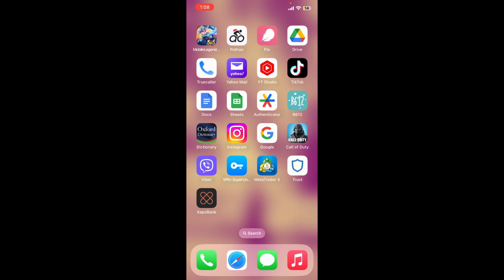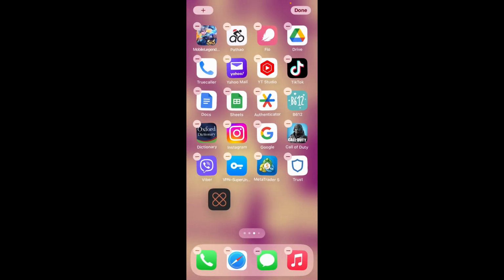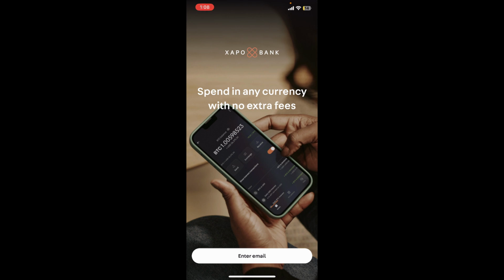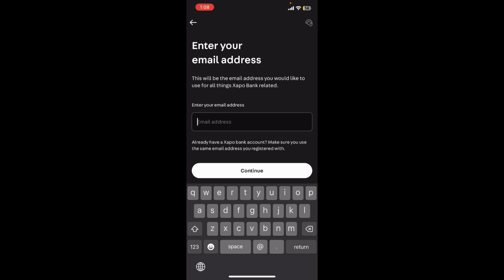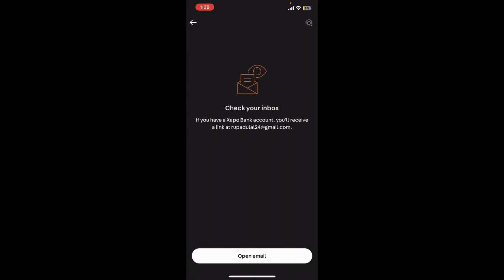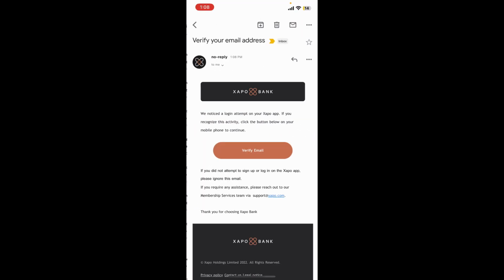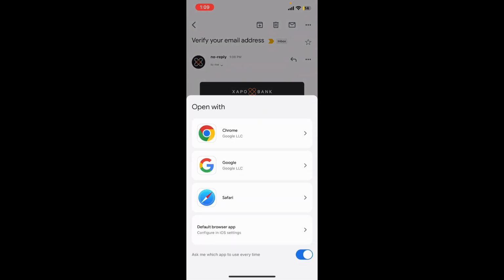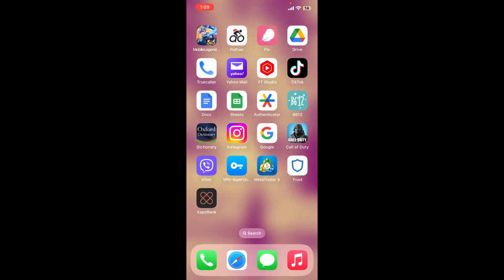How to Login Xapo Wallet Account 2023? Sign-In Xapo Account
In this comprehensive guide, we'll show you exactly how to log in to your Xapo wallet, ensuring you have easy access to your cryptocurrency holdings. Xapo is renowned for its security features, and we'll walk you through the steps to access your wallet securely and conveniently. Whether you're new to Xapo or need a refresher, this tutorial will help you navigate the login process step by step. Join us to ensure your cryptocurrency is at your fingertips whenever you need it. Watch now and start managing your digital assets with confidence!